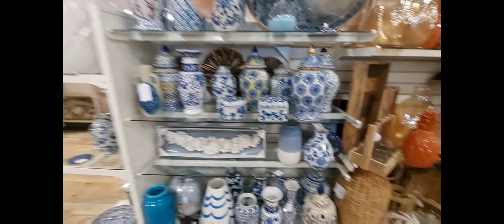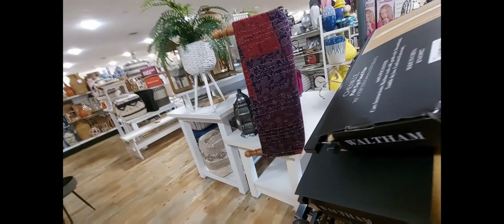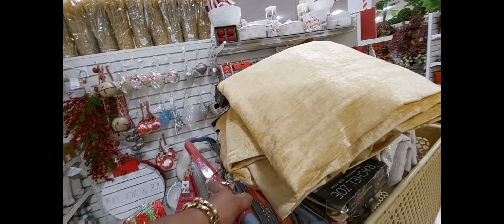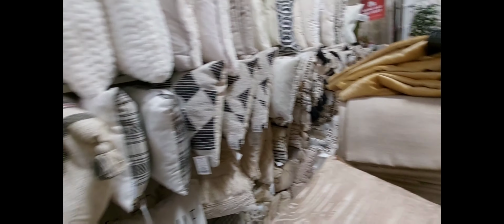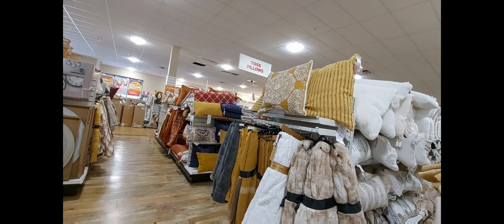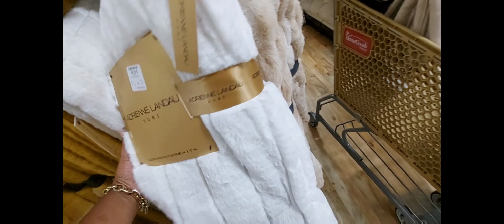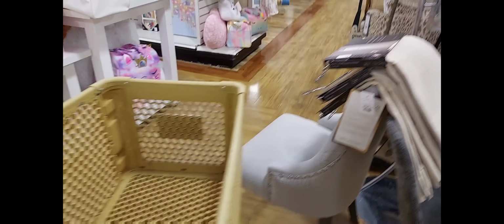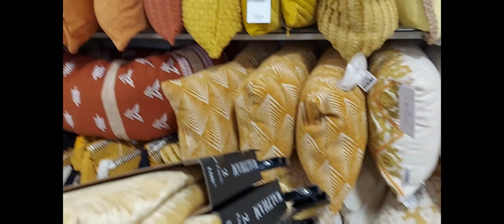Home Goods Fab Finds for Less @homegoods, @home goods , FALL Shopping Continues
HOME GOODS  ACCESSORIES AND FAB FINDS FOR LESS